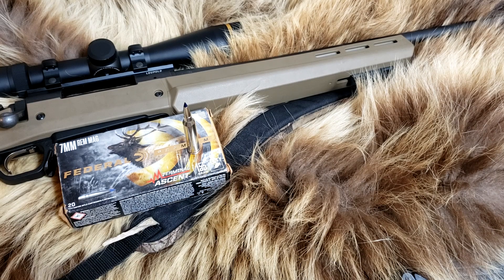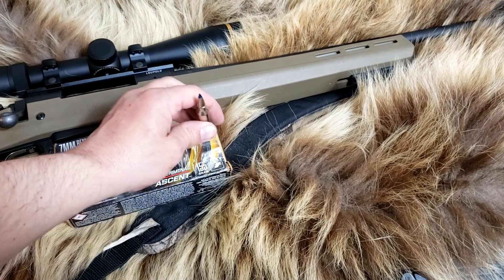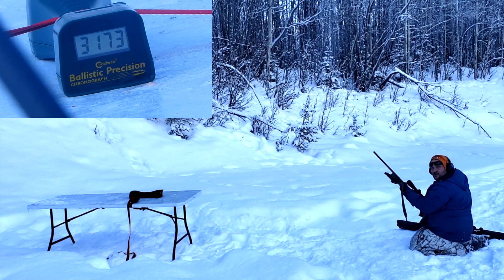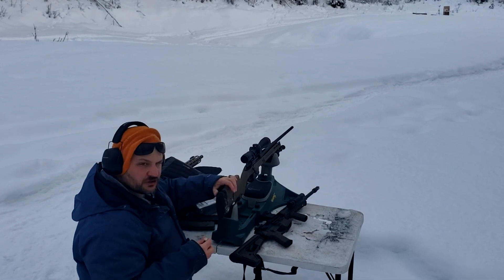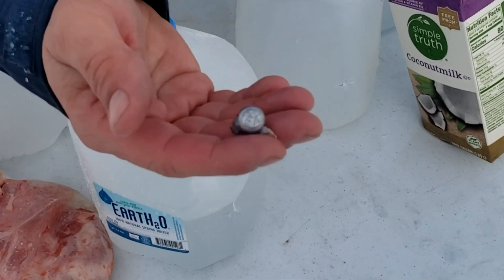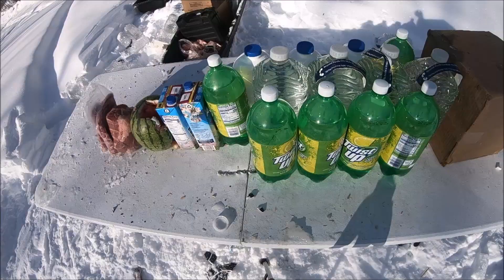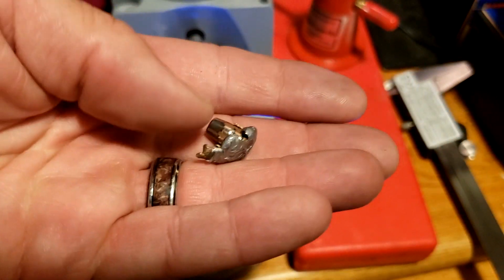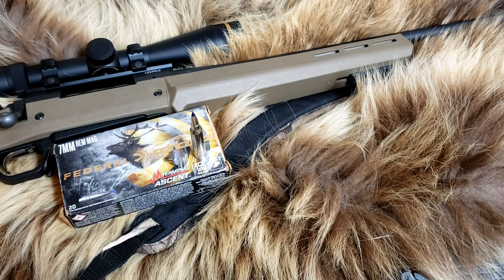7mm Remington Magnum 155gr Federal Terminal Ascent